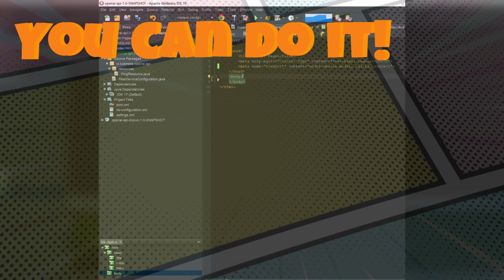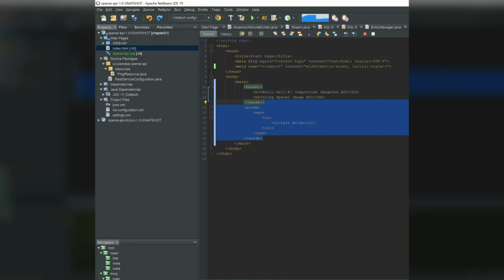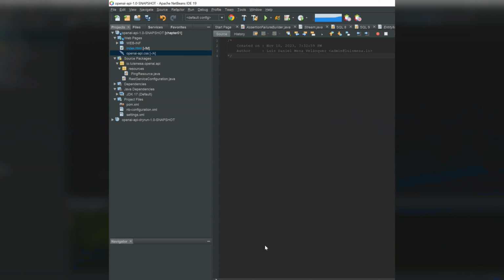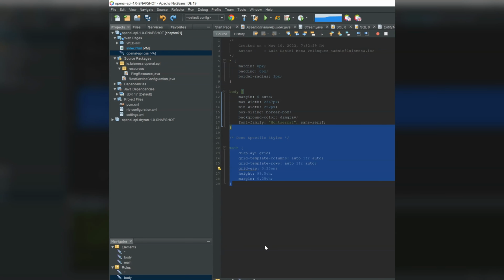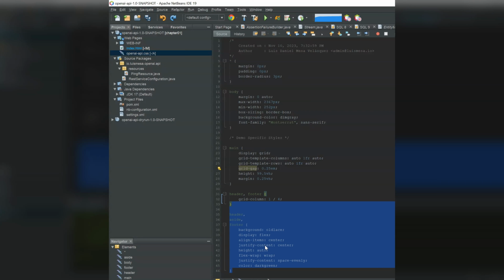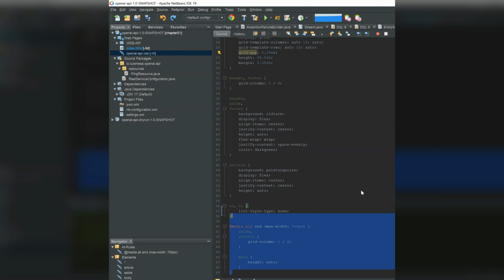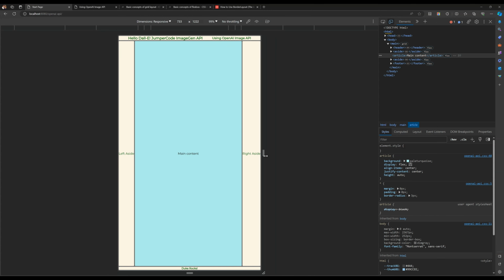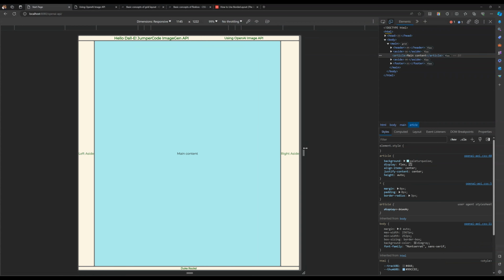First Web App - Basic Layout!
🌟 Dive into the world of web development with our newest YouTube series! In this second video, we're laying the foundation for an incredible journey in creating a simple, sleek web app. 🚀💻
🔗 Code available! under the branch 'chapter02'.

🎨 Explore the basic layout of HTML and CSS as we set the stage for what's to come.
🔧 Discover the power of web components and how they revolutionize your app's structure.
🌐 Learn to connect with REST endpoints, whether you're creating them yourself or tapping into external providers.

But wait, the excitement doesn't stop here! Get ready for our next video where we dive into the coding magic. 🔮✨ We'll create our first REST endpoint using Java and Microprofile, setting the stage for the initial Javascript code that'll bring our web component to life and make those vital endpoint calls.